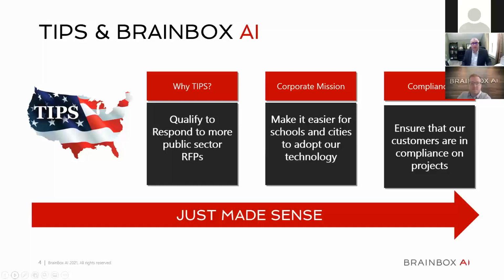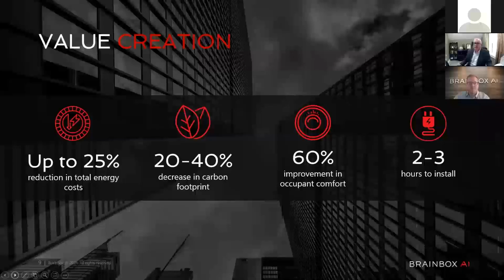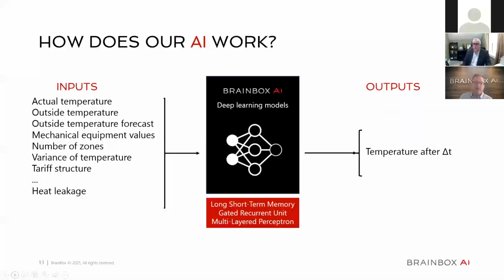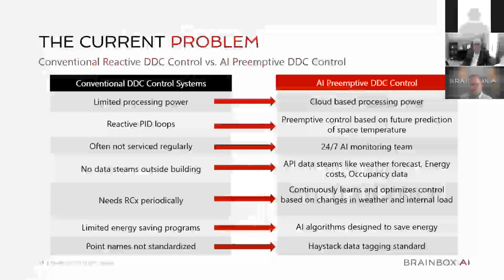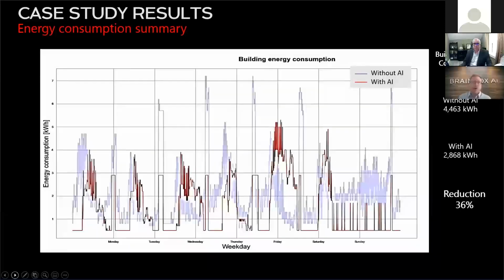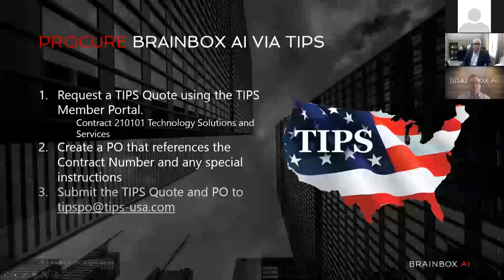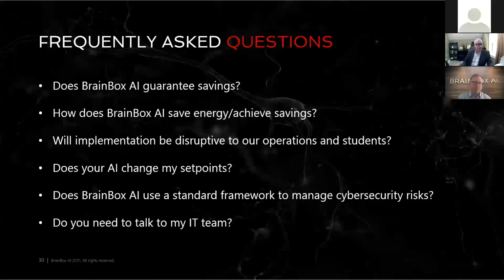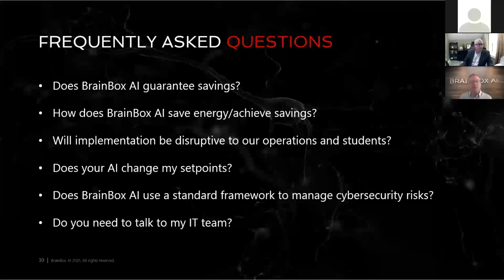RealTerm Energy - BrainBox AI for HVAC for TIPS members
Mark Carter, VP of Smart City Solutions at RealTerm Energy, and Blake Standen, Senior Solutions Engineer at BrainBox AI, provide an overview of BrainBox AI for HVAC systems which reduces building energy consumption by up to 25%.